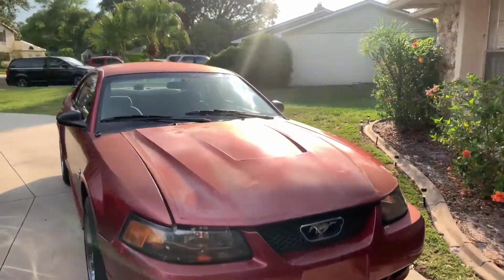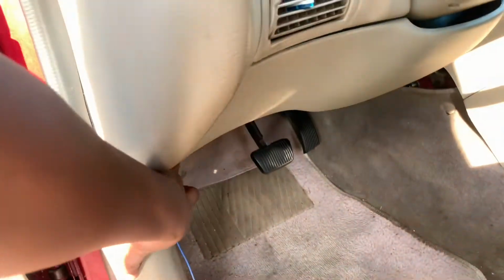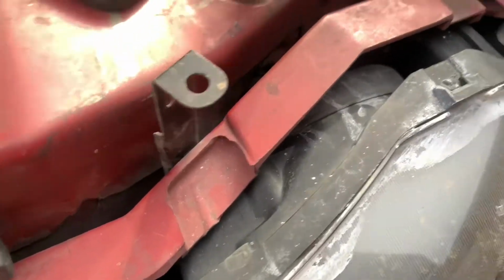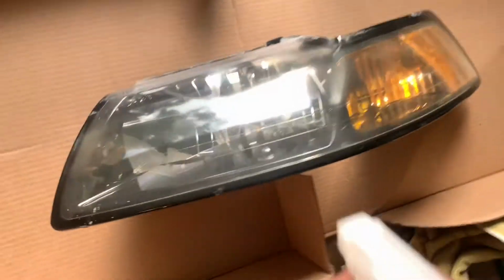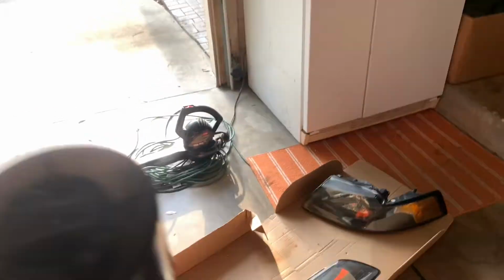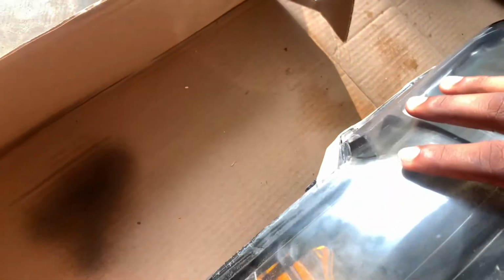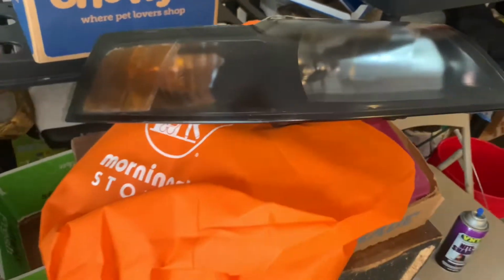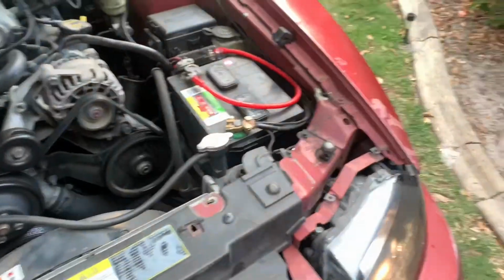Tint your Car(s) headlights! ~EASY~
different content 🖤💫

2004 mustang